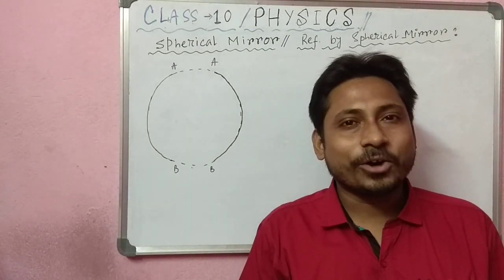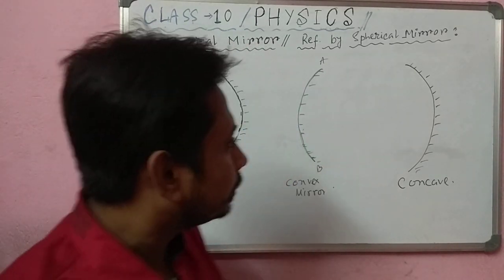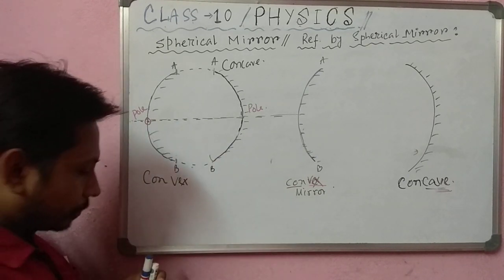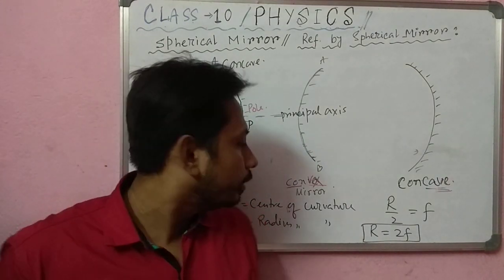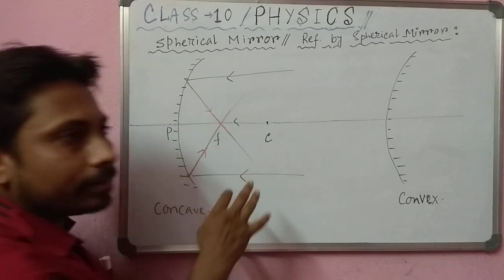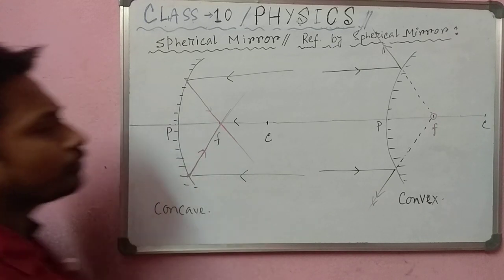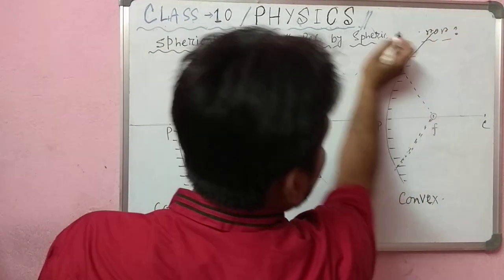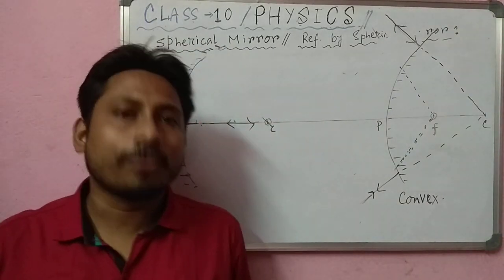SPHERICAL MIRROR//REFLECTION OF LIGHT// CLASS:: 10(SCIENCE)//PHYSICS//CHAPTER: LIGHT// SOURISH SIR